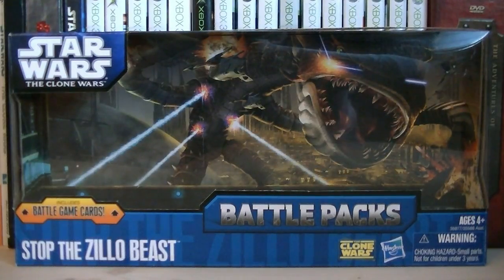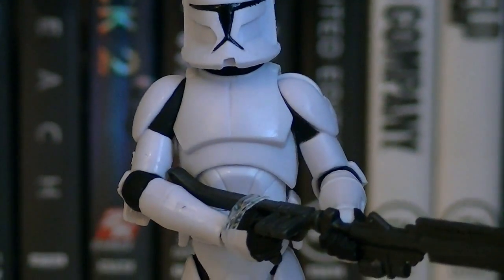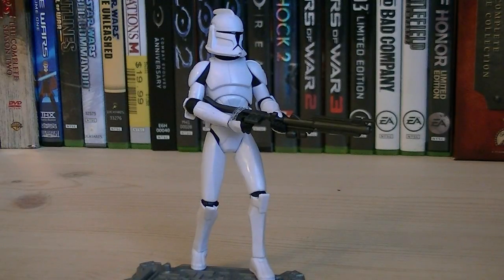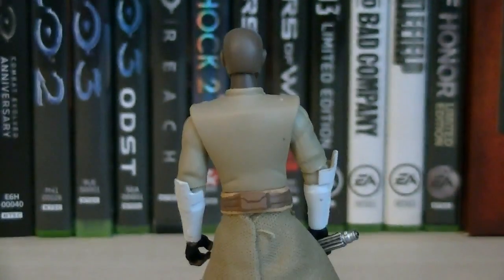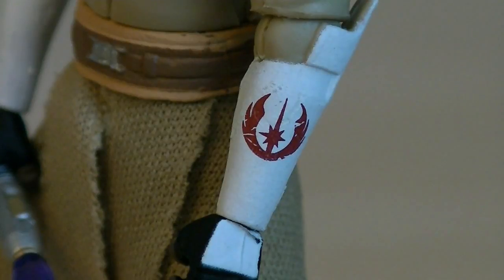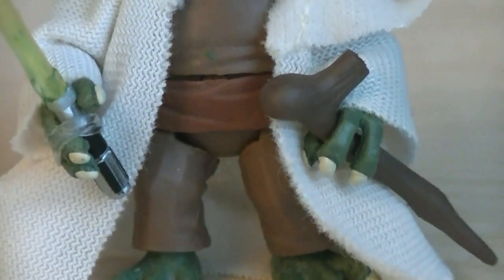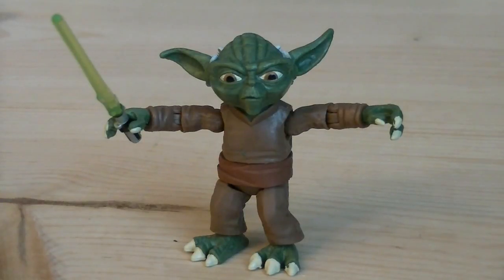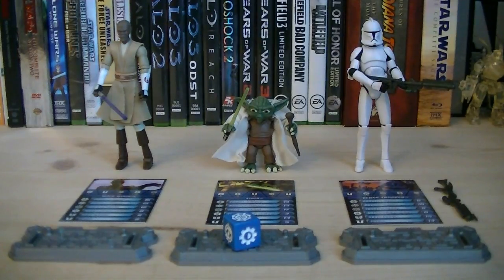Star Wars Stop the Zillo Beast Battle Pack (The Clone Wars) Review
Star Wars Stop the Zillo Beast Battle Pack from The Clone Wars! Retailed for $19.99 and is recommended to those looking to updated their figures!